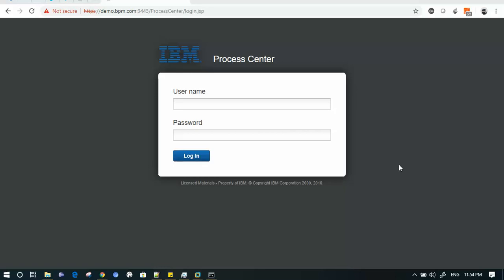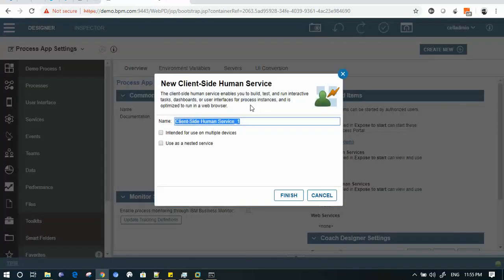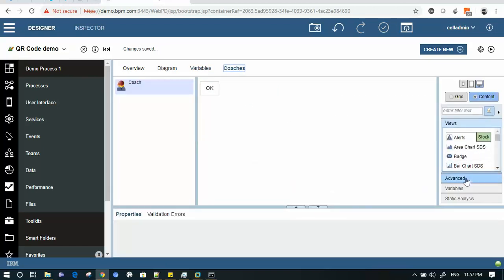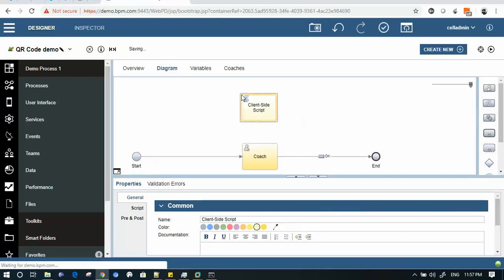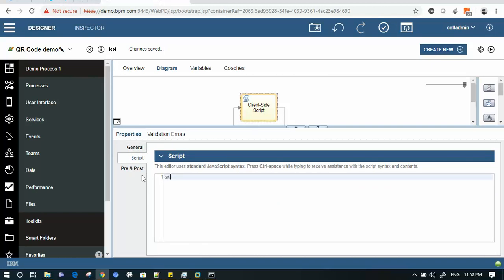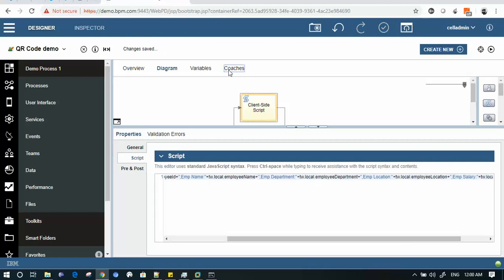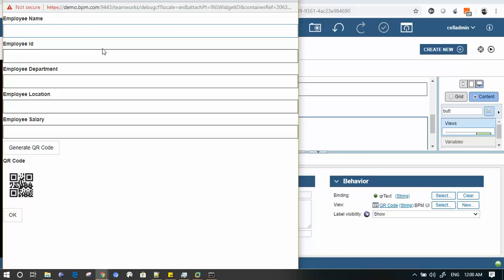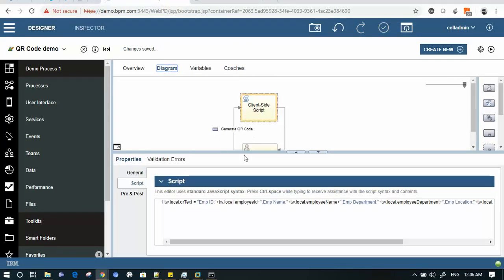Create QR code in IBM BPM 8.6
This video shows how to generate QR code in IBM BPM 8.6.